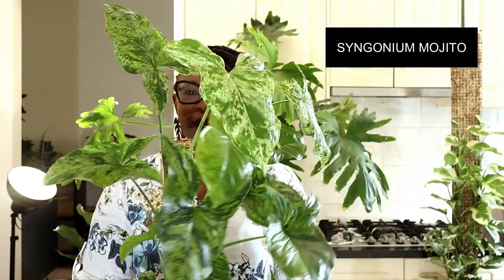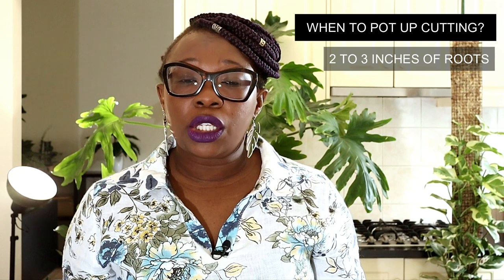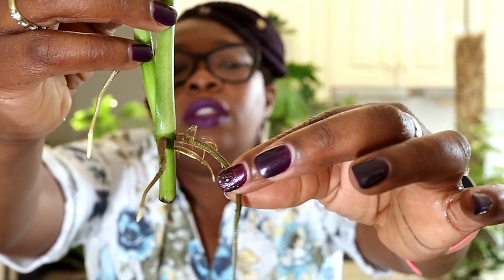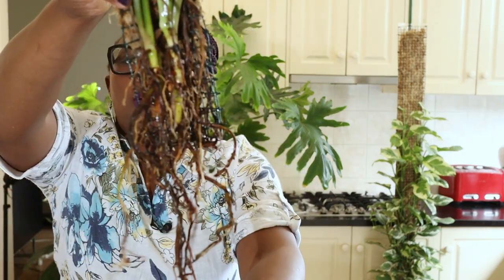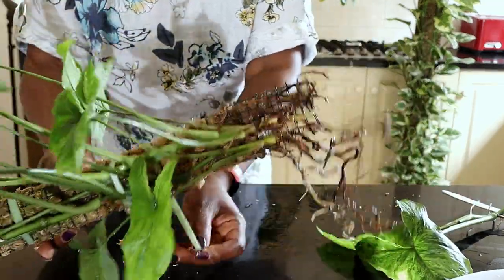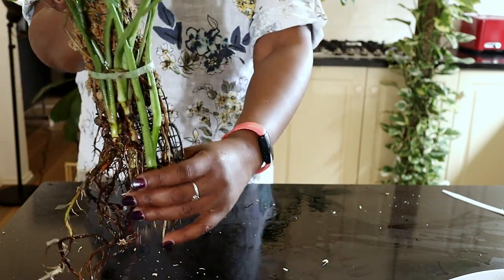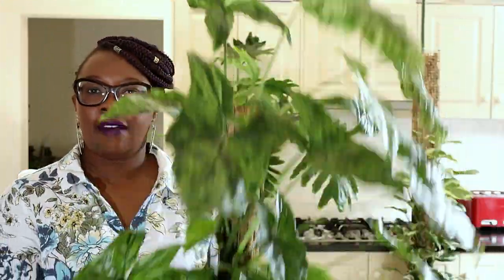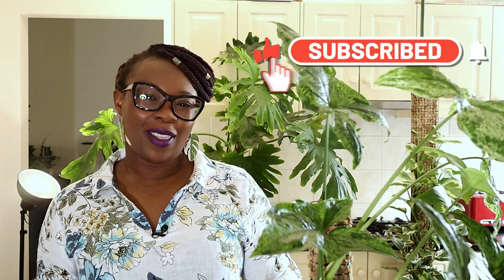THIS Is What I Do To Make My Syngonium FULL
My propagated Syngonium Mojito cutting is ready to go back in the pot and make the plant lush!! I show you how to decide when your cutting is ready to be potted up and demonstrate how I put this cutting back in with the mother plant.

✅ VIDEO CONTENTS:
00:00:00 Intro
00:00:40 Mojito cutting
00:01:23 When to pot up the cutting
00:01:47 Primary roots
00:01:55 Secondary roots
00:02:24 Putting cutting back with mother plant
00:03:20 Removing plant from pot
00:03:49 Inspecting old roots
00:05:19 Attaching cutting to pole
00:06:25 Repotting plant

This video is all about Upgrade Your Moss Pole - Keep It Moist Longer For Better Plant Growth! but also try to cover the following subject:

Extending Moss Pole Moisture
Moss Pole Maintenance
Prolonged Moisture For Moss Pole

TITLE: THIS Is What I Do To Make My Syngonium FULL

👉 Wire Mesh
👉 Plastic Sheet
👉 Cable Ties
👉 Wire Cutter
👉 Metal Rod
👉 Sphagnum Moss
👉 Tree Fern Fibre
👉 Velcro Plant Tie
👉 Greening Pins
👉 Soldering Iron